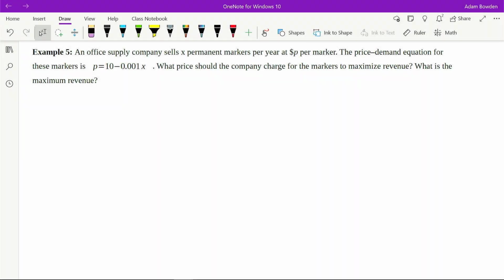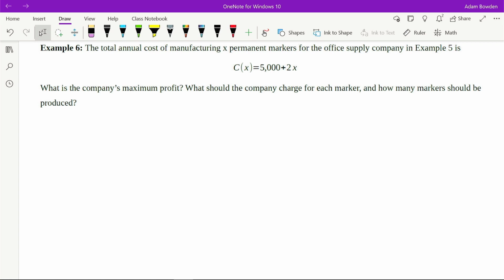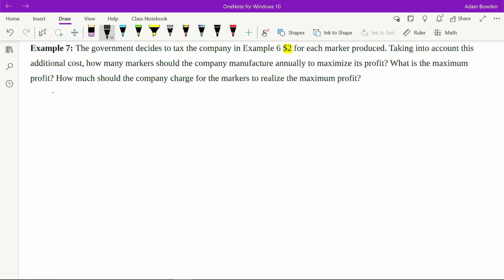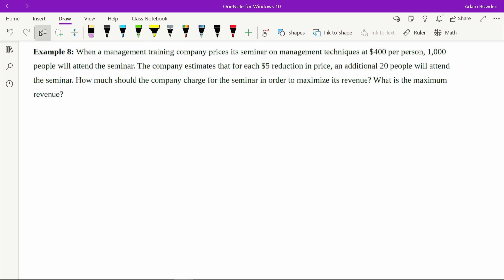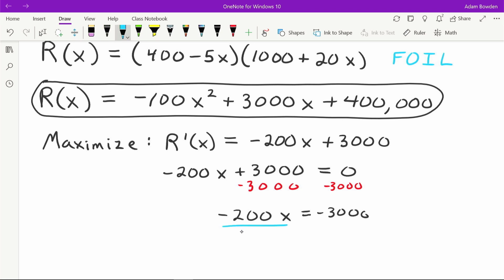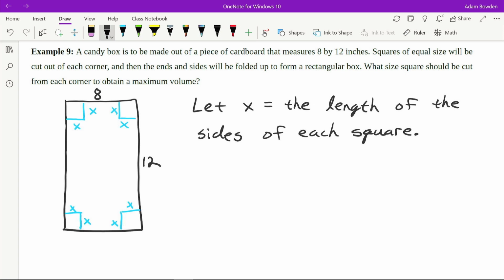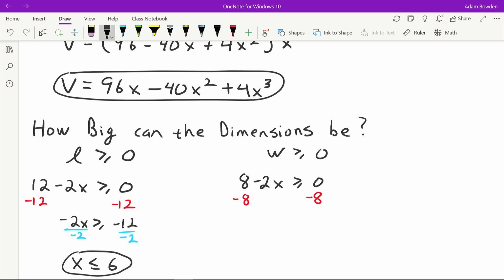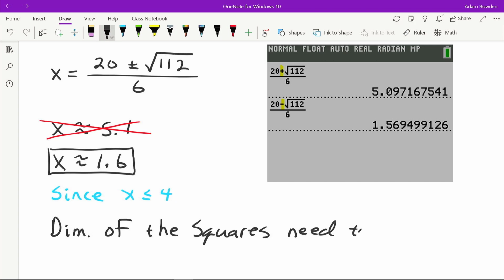Math 1325 - Section 11.6 Pt 2